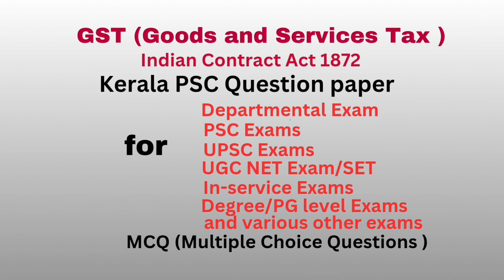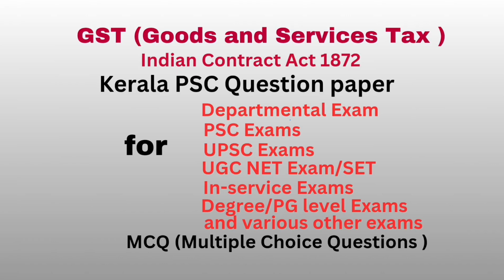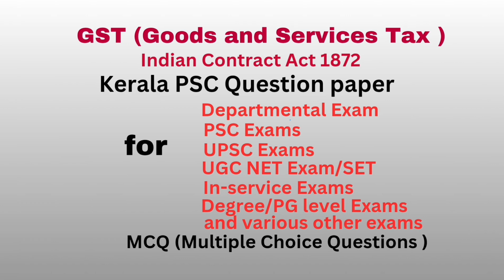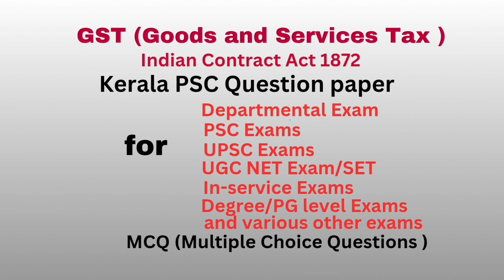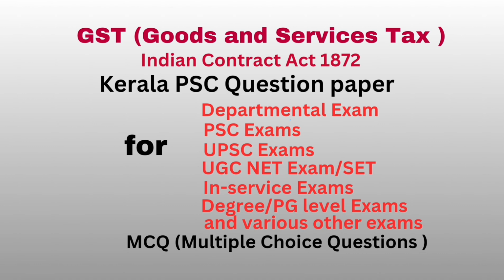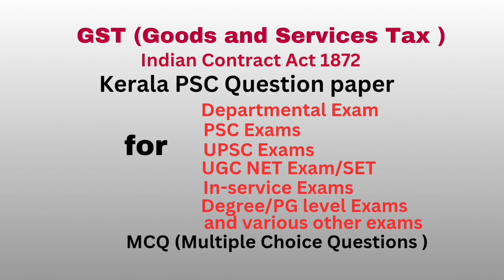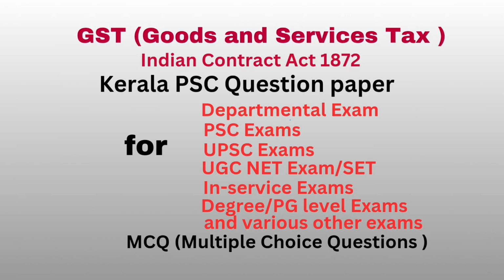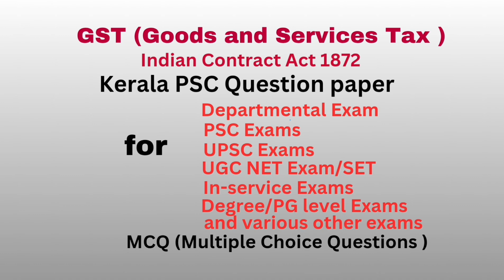Sure Questions for PSC exams